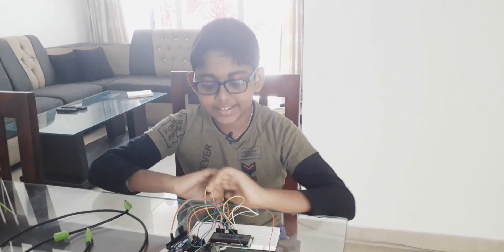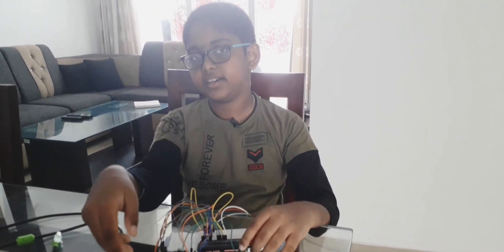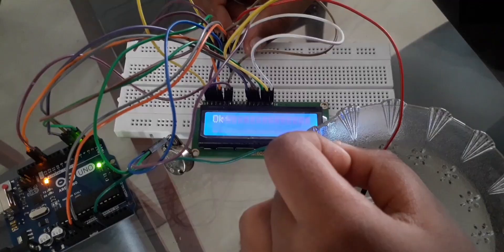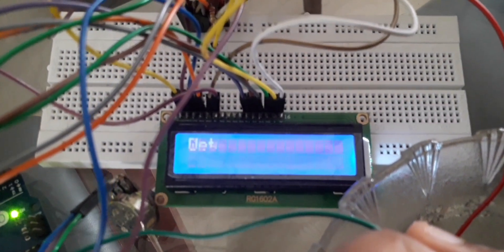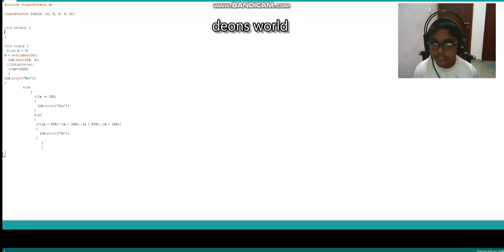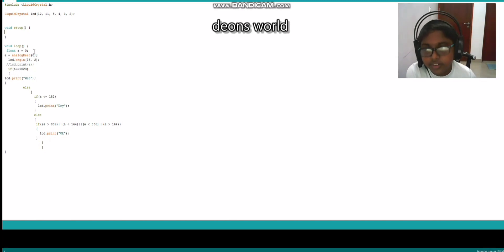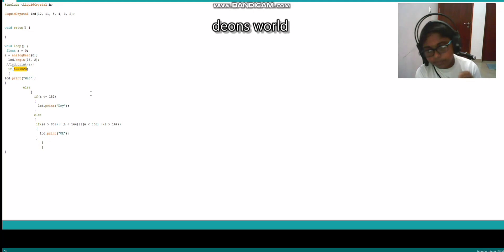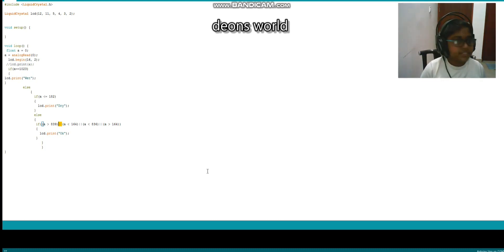Soil Moisture Detector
Soil moisture sensor measure the water content in the soil and can be used to estimate the amount of stored water in the soil horizon.